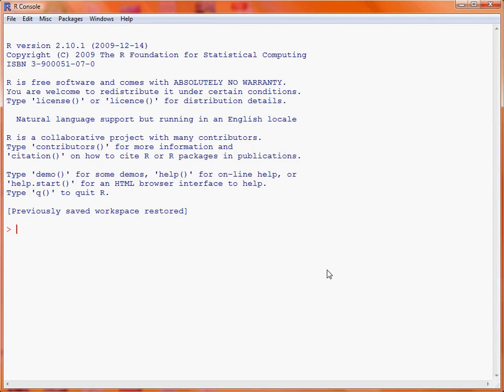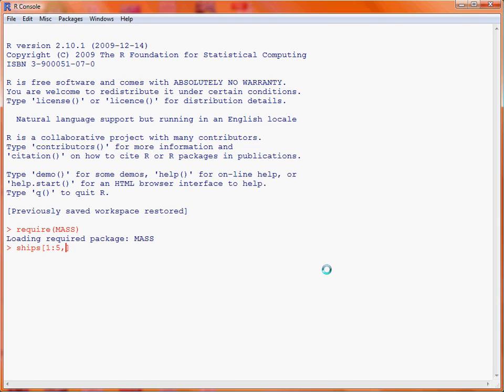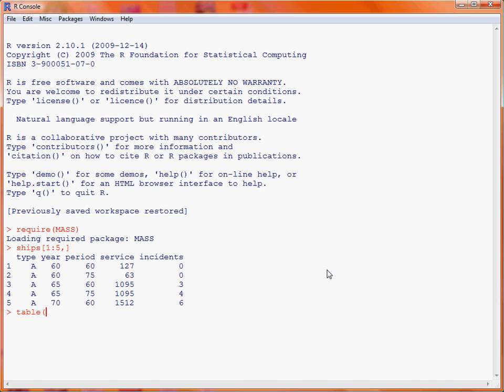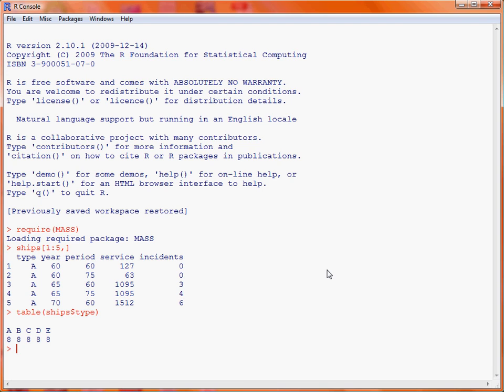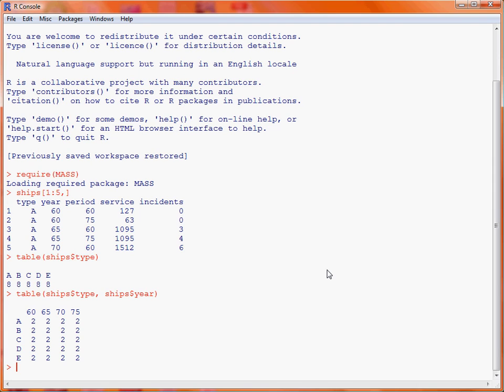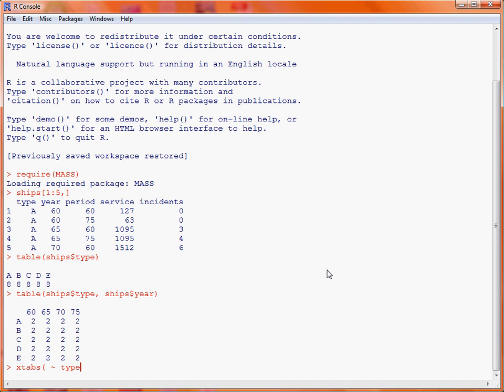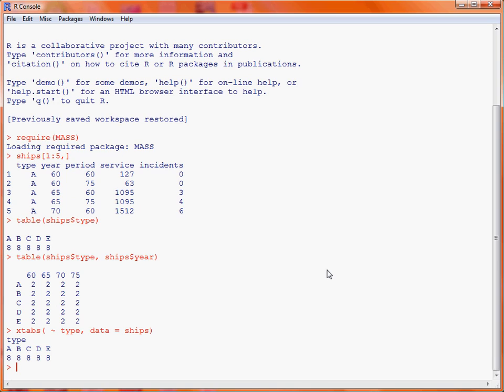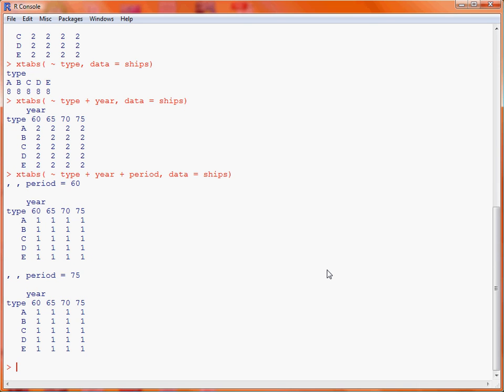R Cross Tabulation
Information about how to produce cross tabulation of categorical data in the R statistical software. For more on statistical analysis using R and browse.